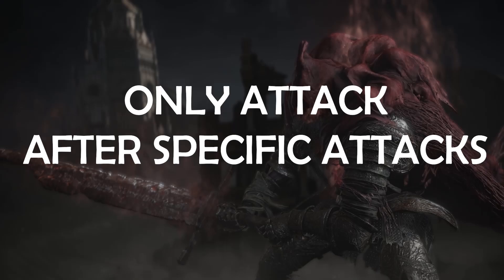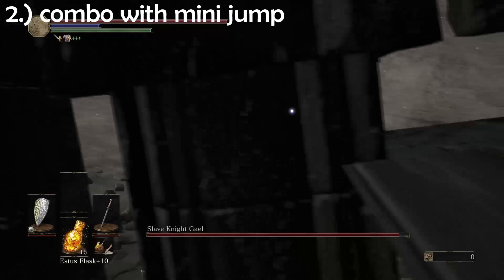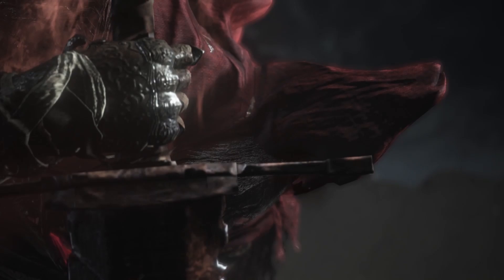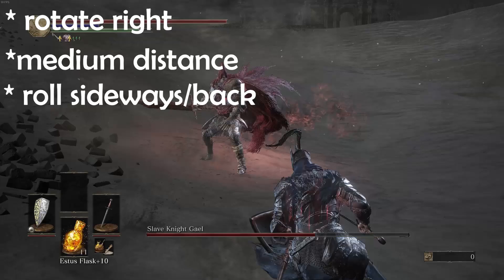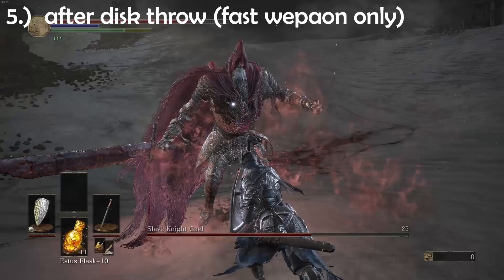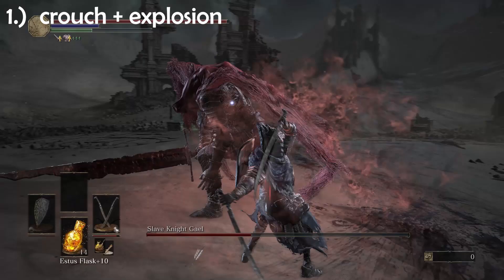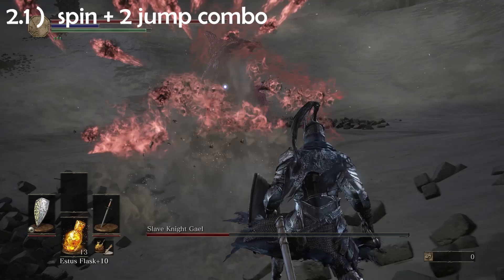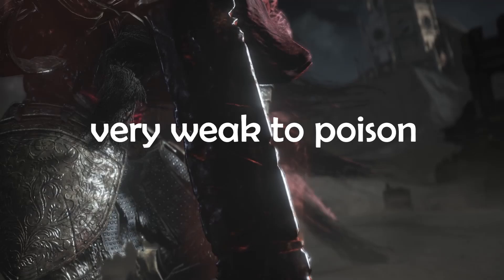Slave Knight Gael EASY GUIDE - Dark Souls 3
The Dark Souls 3 Boss Slave Knight Gael is by far one of the most difficult ones in the entire Series. Many people have struggled and given up, but I want to help. I will show you some easy, safe and simple strategies to beat Gael and I promise they'll work!
Catch me live on Twitch!